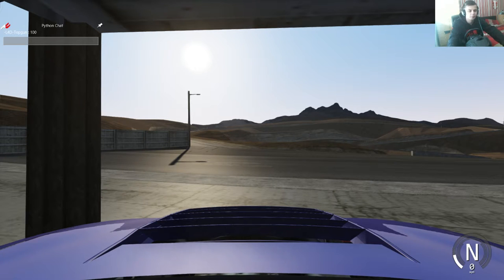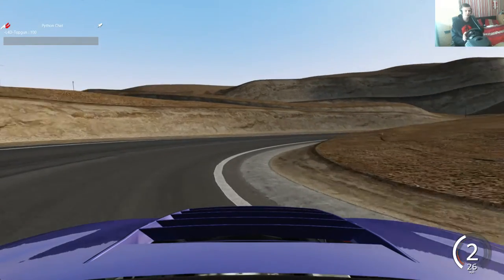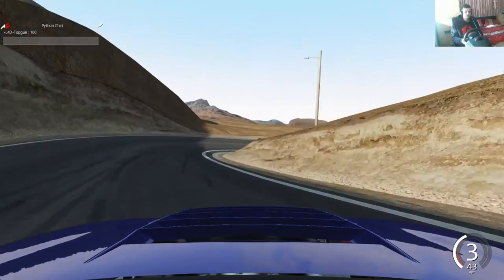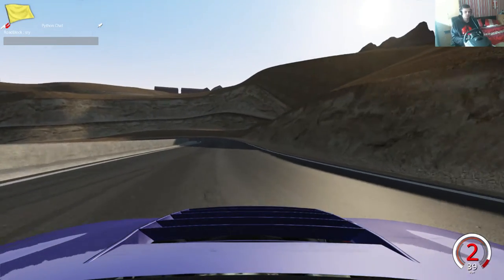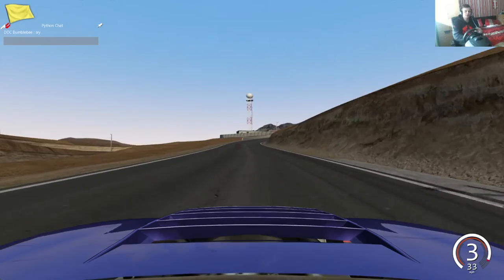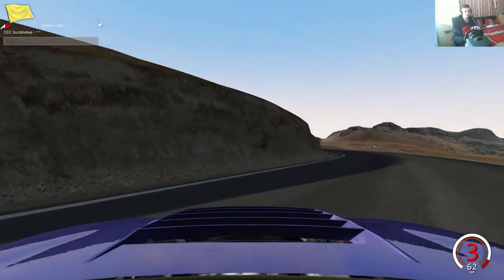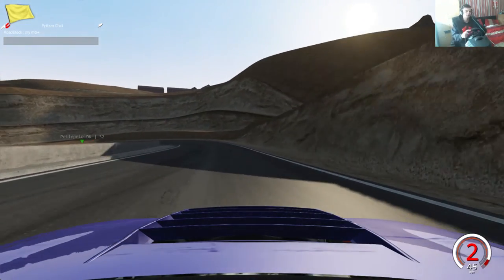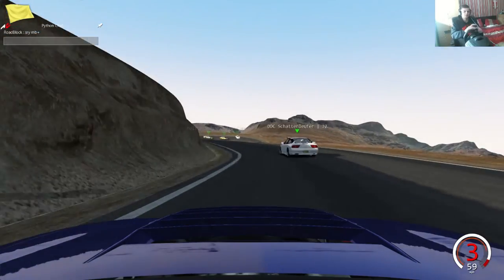Assetto Corsa Drift Life #1